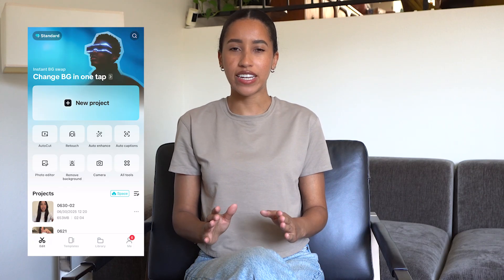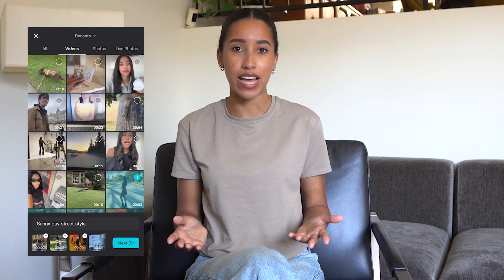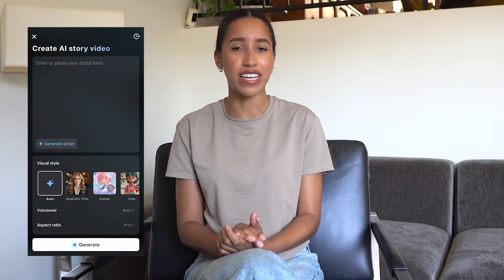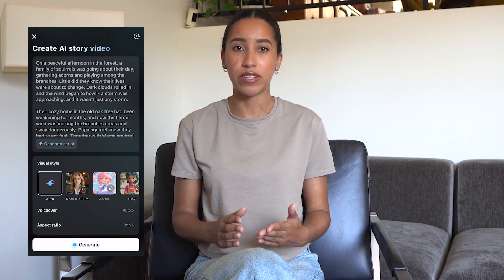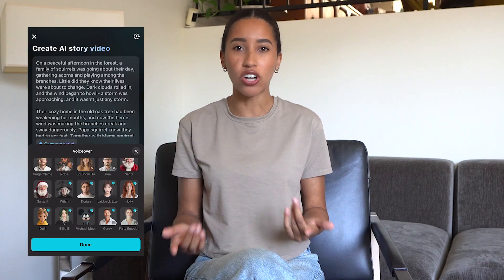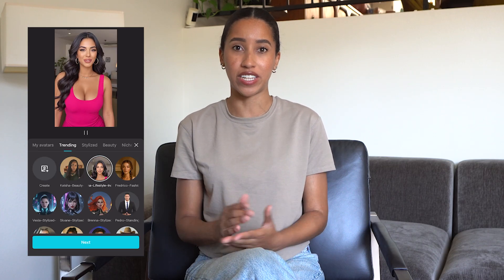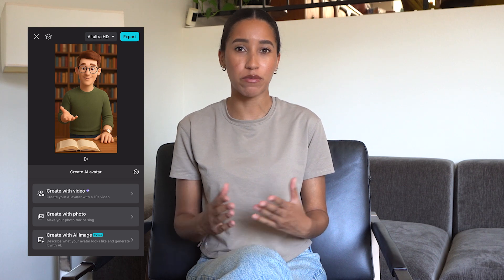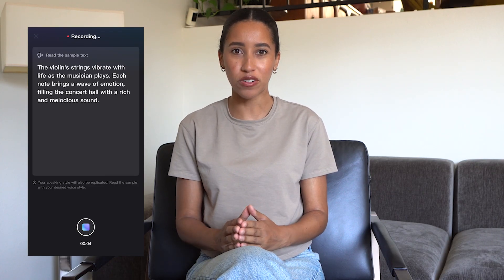CapCut AI for Beginners: Cut, Script & Create With AI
Creating content doesn’t have to be complicated.

 These beginner-friendly AI tools in CapCut help you cut, script, and create social-ready videos, even without showing your face:
✨ Auto Cut – Instantly cut clips to match music or flow
 ✨ AI Story Maker – Generate video scripts and concepts in seconds
 ✨ AI Avatars – Bring faceless content to life with realistic AI presenters
Perfect for anyone starting out or looking to make fast, faceless content for social. 🎬

 👉 Try these AI tools in CapCut today and create your first video in minutes!

About CapCut: CapCut is an easy-to-use, all-in-one video editing platform designed for mobile and desktop. It combines powerful editing features with advanced AI technology, offering tools like automated captions, AI voiceovers, intelligent video enhancements, and smart content generation. CapCut makes professional-quality, AI-driven editing accessible for creators and businesses around the world.